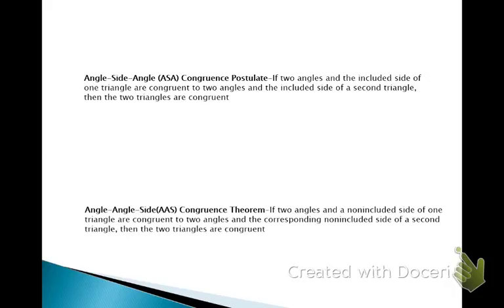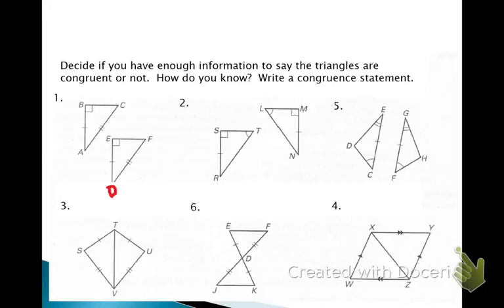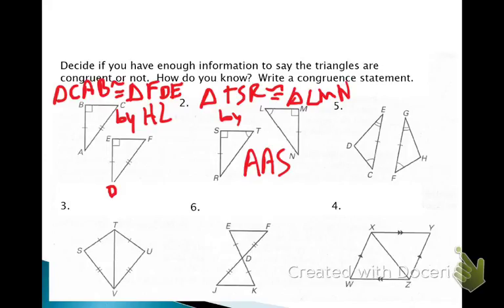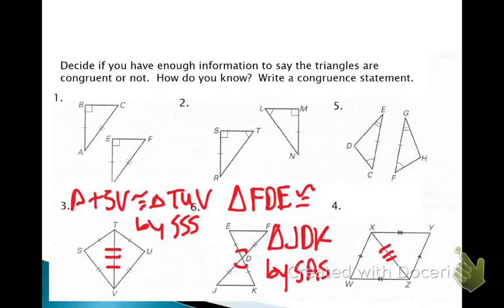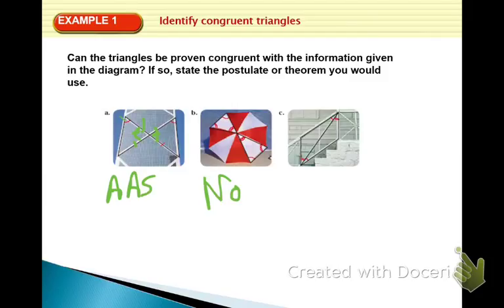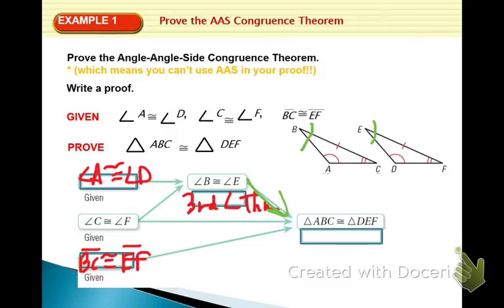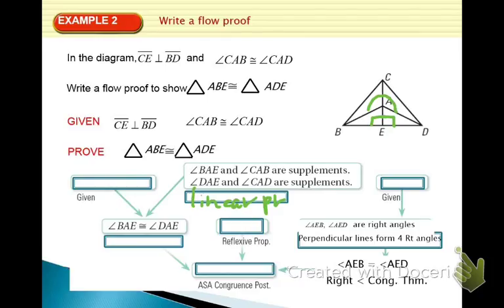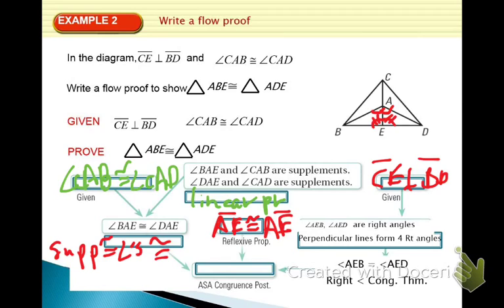Geometry class notes for 4.5